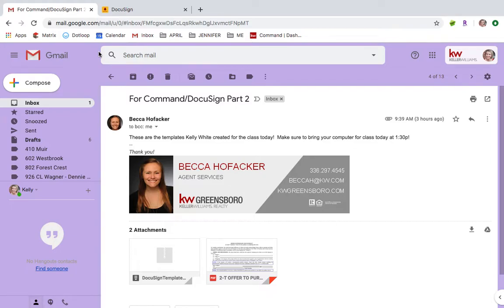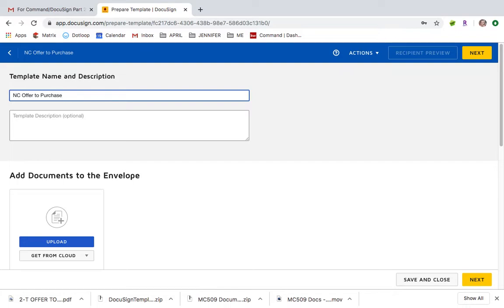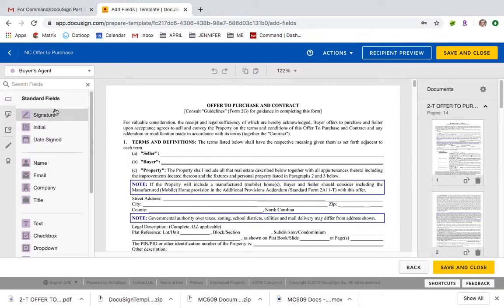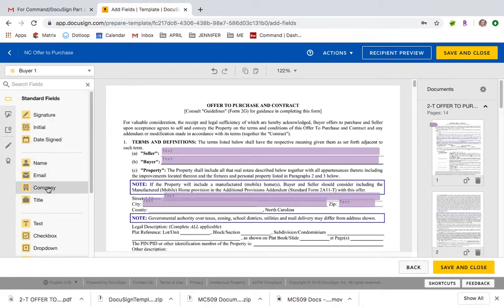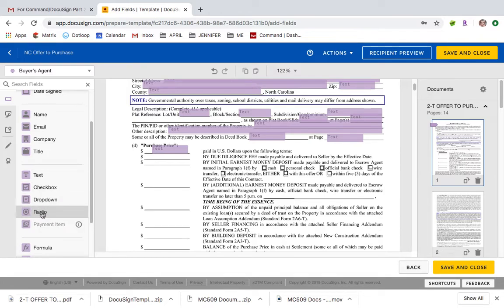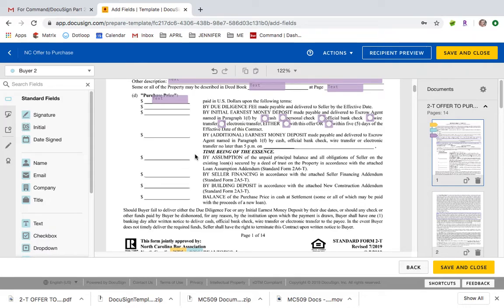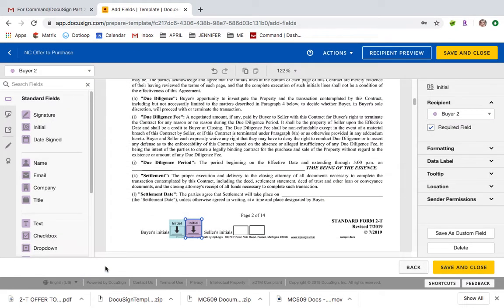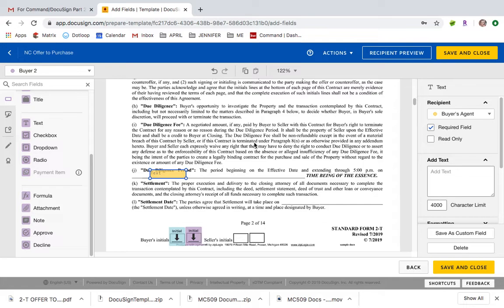Docusign Training 2: Kelly White